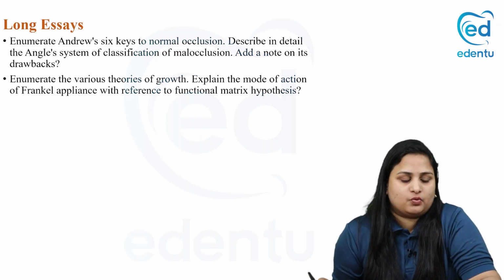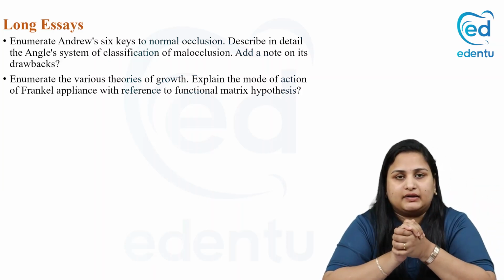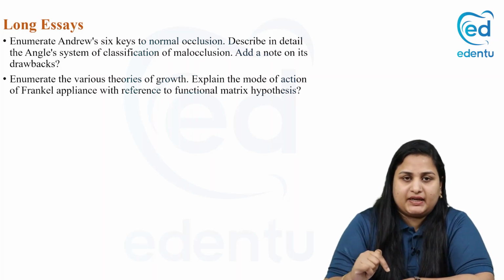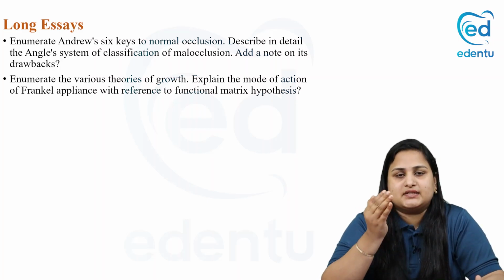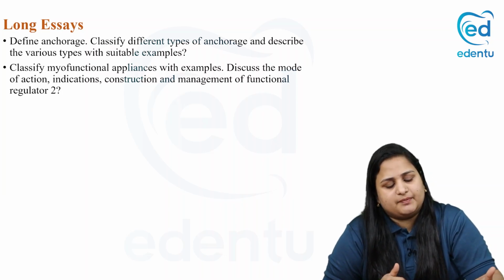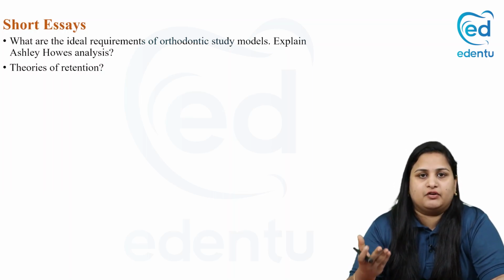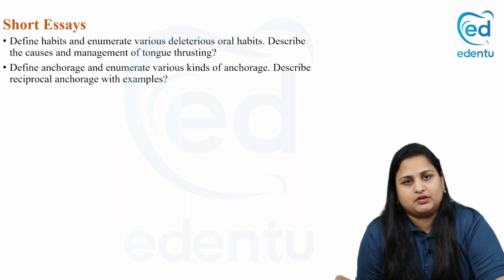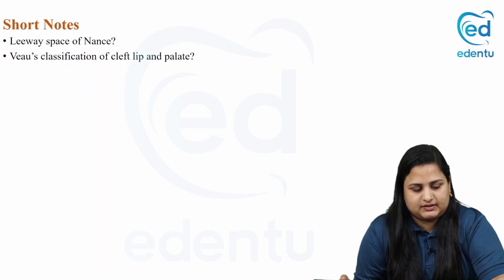University Paper Discussion | BDS final year